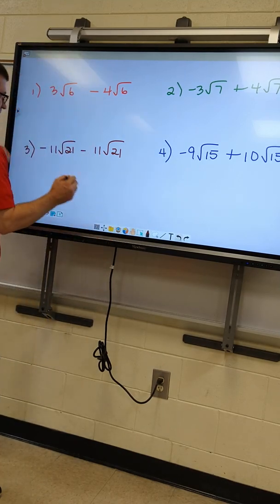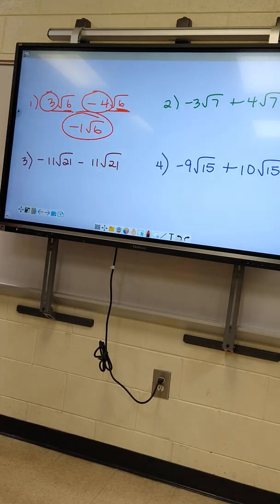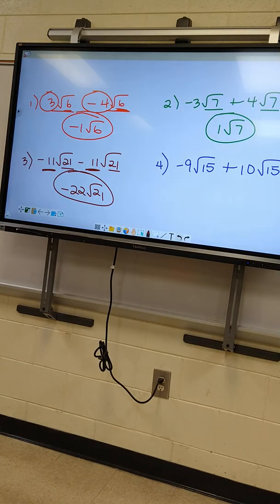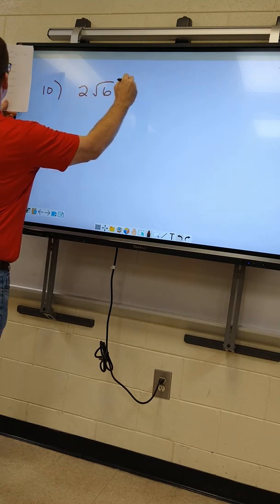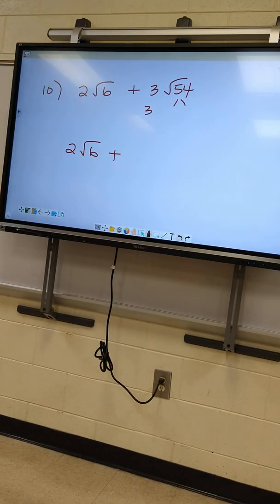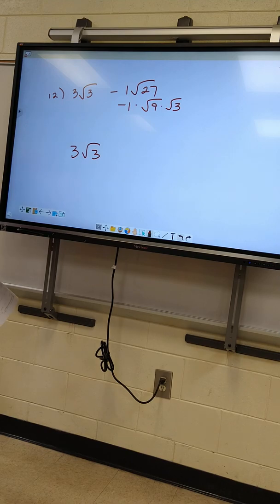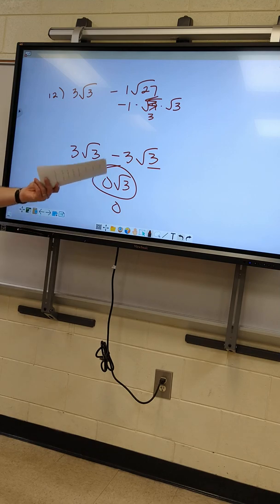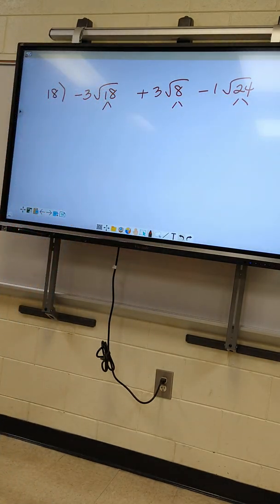adding square roots